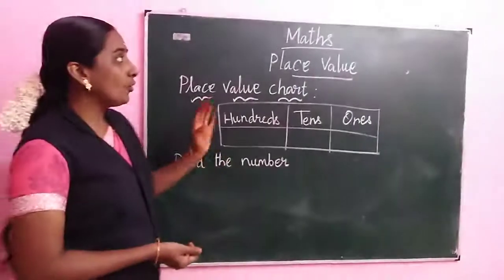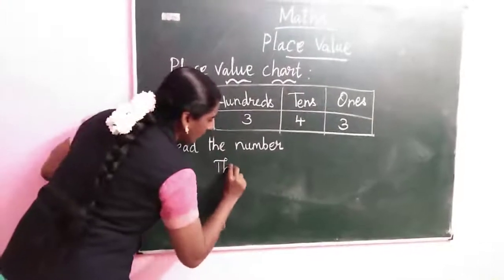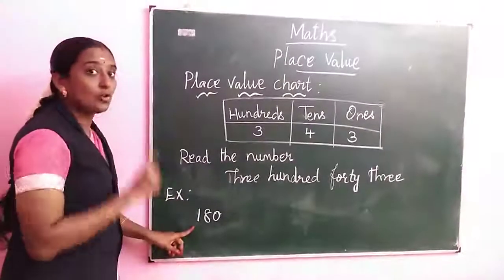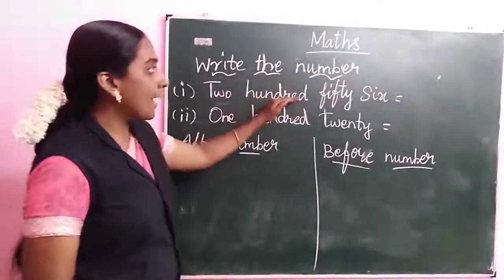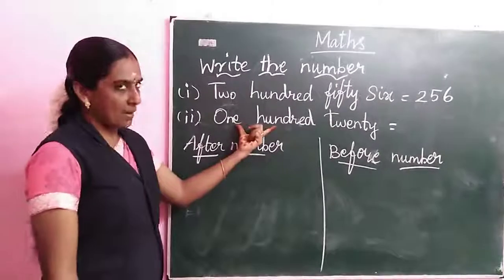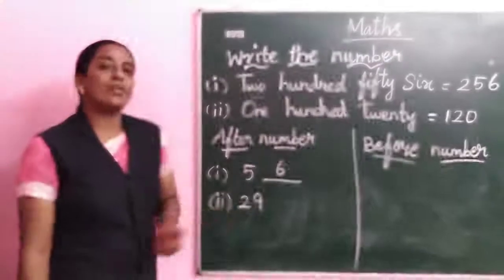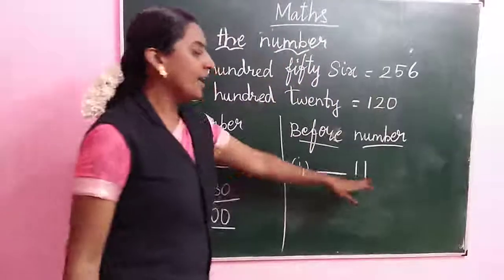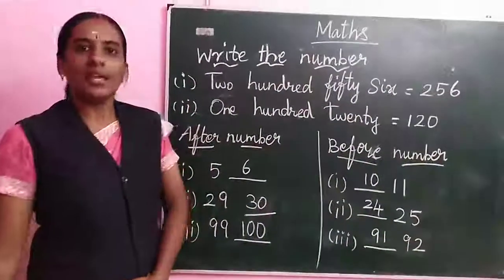SJV N&P Maths Revision